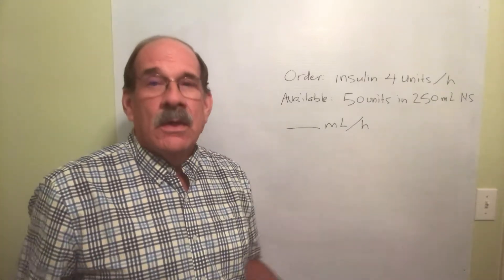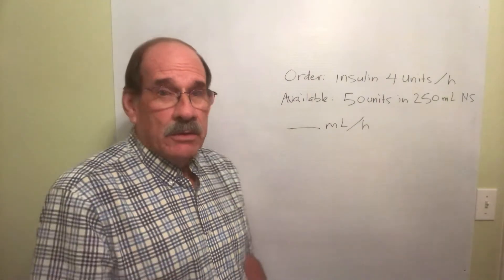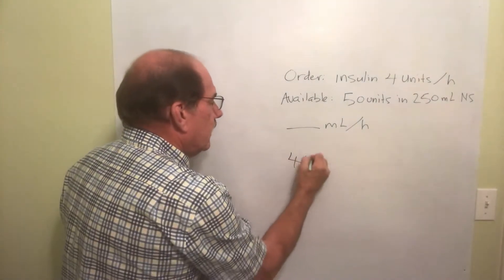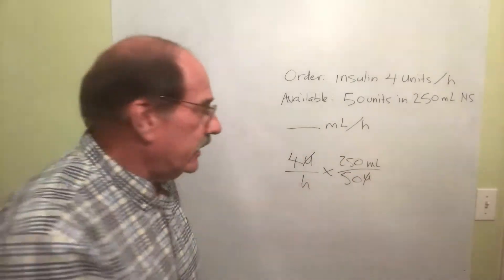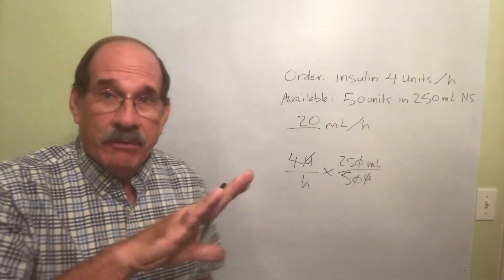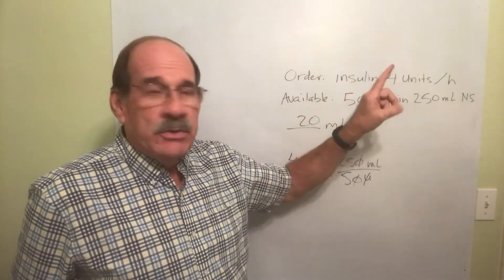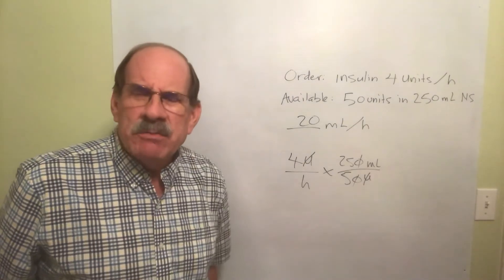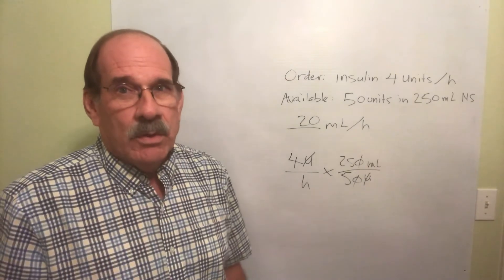Advanced IV Calculations Part 5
This is the fifth in a nine-part series covering advanced IV calculations (and one non-IV topic).